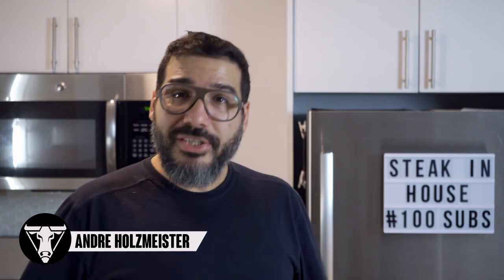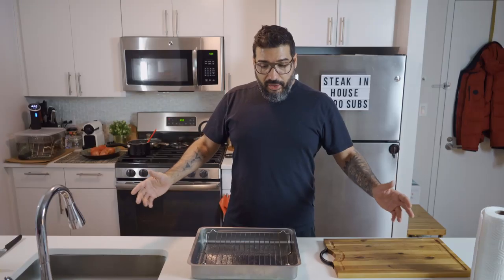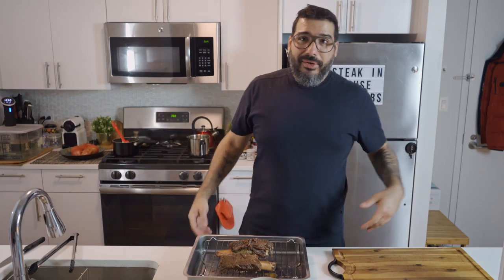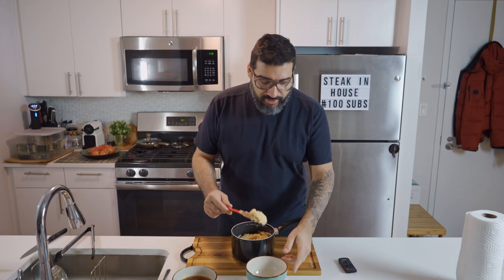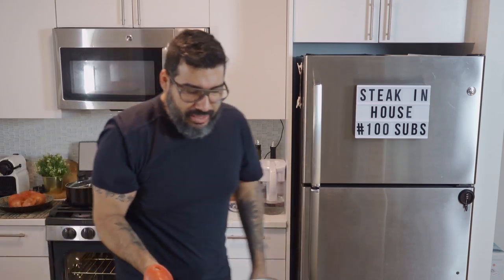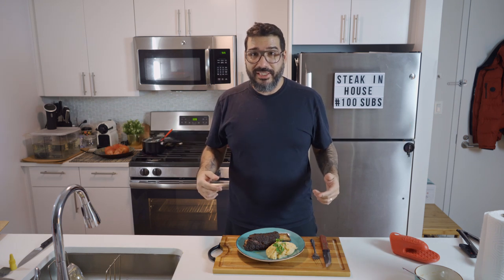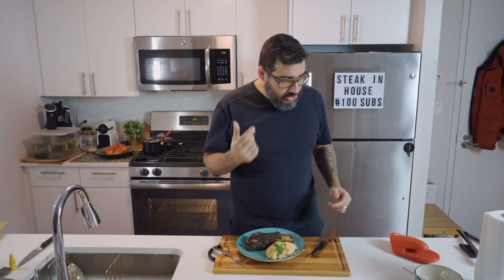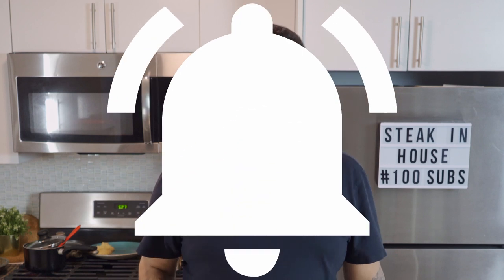100 Subscribers in 24h | Short Ribs Bonus Video | Steak in House #002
This calls for a celebration right, so Short Ribs it is, 185 degrees fahrenheit for 18 hours!

For the smoked mashed potatoes:
- 1 table spoon of smoked paprika
- smoked salt to your liking
- if you made the smoked olive oil from the last video add a table spoon

Portuguese: liguem as legendas (CC) e escolham a versão traduzida!

Please if you're gonna buy any of this products please use the links below and help me grow the channel

|Sous Vide machines

Anova Classic (the one I use)
Anova Nano
ChefSteps Joule

Collapisible Hinged Lid
Sous Vide Rack-Model L10

Stainless clips to hold bags underwater, very usefull for long time sousvide like brisket and beef ribs

|Vacuum Sealers

KitchenBoss Smarthome (the one I use)
FoodSaver FM2000

|Vacuum Bags

FoodVacBags 2-pack 11X50 Rolls
Nutri-Lock Vacuum Sealer Bags. 2 Rolls 11x50 and 8x50
Nutri-Lock Vacuum Sealer Bags. 100 Quart Bags 8x12 Inch

|Cooking Torches

Iwatani PRO2 Butane Torch
Iwatani Butane Canister

Bernzomatic TS8000
Propane Fuel for TS8000

Searzall attachment for the TS8000

|Searing Racks

IKEA - KONCIS Roasting pan with grill rack
Stainless Steel 15.5 x 11.5

|Indoors Smokeless Grills

Philips Indoor Smoke-less Grill (this is by far the best electric grill I ever used)
Hamilton Beach Electric Indoor Searing Grill (very good for the price, not comparable with the Phillips tho)
Tenergy Smokeless Infrared Grill (budget option to the Phillips)

|Sous Vide recipes cook books

|Seasonings

Maldon Smoked Sea Salt, 4.4-Ounce (Pack of 4)
Maldon Smoked Sea Salt, 3.3 lb
Maldon Sea Salt Flakes, 3.3lb Pail
Black Magic Charcoal Grill Seasoning
Montreal Steak Seasoning, 10 oz

|Steaks
Keep in mind I did not try those, I always buy meat from local butcher markets, but for your conveniece here are some links that have good reviews, and please if they are not good, let me know so I can delete them from here.

USDA Prime Beef Ribeye Steak, 1 lb
Organic 100% Grass-Fed Ribeye Steak, 10oz
USDA Prime Boneless Beef Strip Steak, 1 lb
USDA Choice Beef Porterhouse Steak, 18 oz
USDA Choice Bone-In Beef Rib Steak, 1 lb
Signature Choice Beef Filet Mignon Center Cut, 6 oz
USDA Choice T Bone Steak, 1 lb
USDA Choice Boneless Beef Strip Steak, 1 lb

|Things I would love to have

Char-Broil Offset Smoker, 40"
Weber 741001 Original Kettle 22-Inch Charcoal Grill
Weber 45010001 Spirit II E-310 Black LP Outdoor Gas Grill
Weber 121020 Go-Anywhere Charcoal Grill

|Camera/Video

Camera A | Sony A7III
Wireless Remote for Sony A7III
Camera B | Canon 6D
Camera for photography | Fujifilm X-t20

Rode VideoMic GO
BOYA BY-M1 lav Mic

LimoStudio 700W Softbox Kit

PNY 128GB SDXC Class 10 V30 SD card (great for 4K shooting)

Manfrotto MK290XTA3-3WUS 3-Way Head

|Knives

Kuma Chef Knife (best budget knife you will get)
Shun Sora Chef Knife
DALSTRONG Shogun Series X Gyuto (on my wish list)
DALSTRONG Phantom Series Gyuto (Love the design of this one, also in my wish list)
DALSTRONG SHOGUN Series 'S'- Single Bevel (also in my wishlist)
Mercer Millennia
Mercer Genesis
Mercer Yanagi Sashimi Knife
Mercer Santoku Knife
Mercer Genesis Boning Knife, 6 Inch
Mercer Curved Boning Knife, 6 Inch